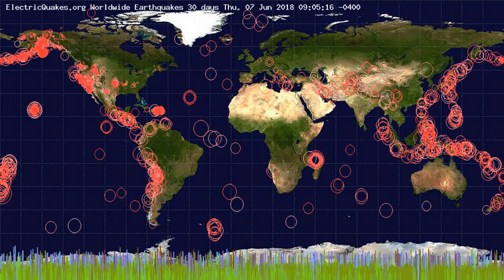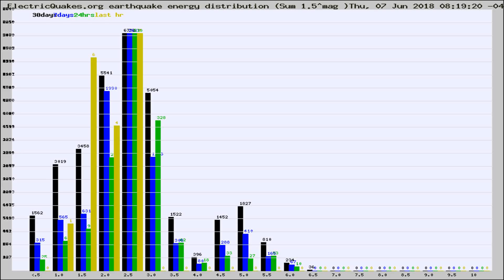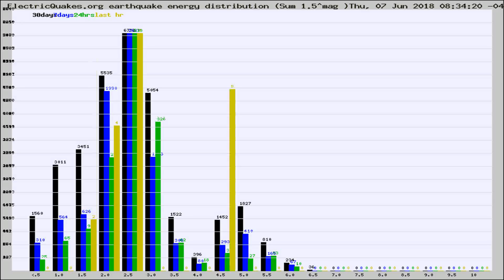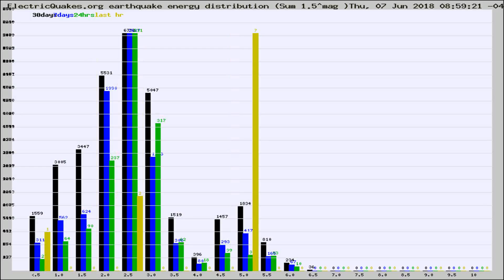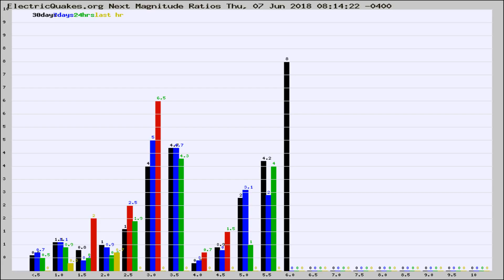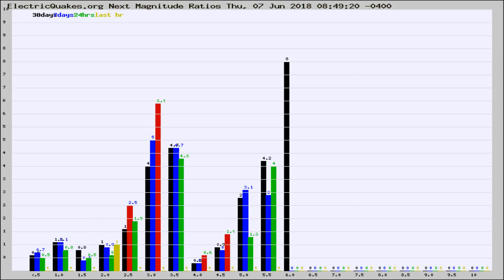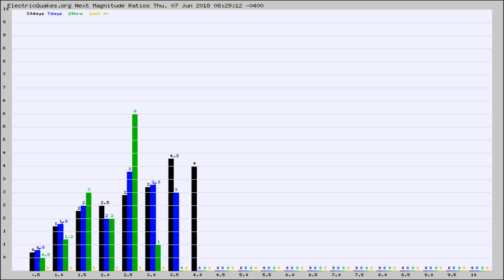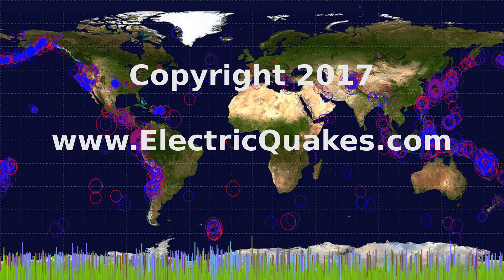Todays_Hourly_World_Earthquake_Statistics_from_ElectricQuakes.org_06-07-18+09:02:01